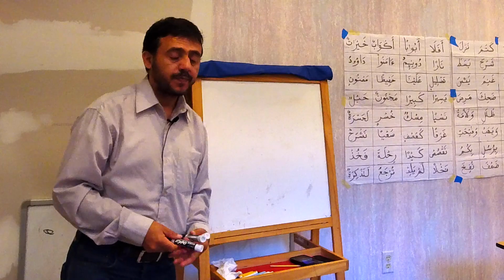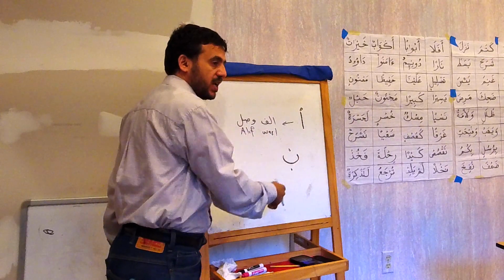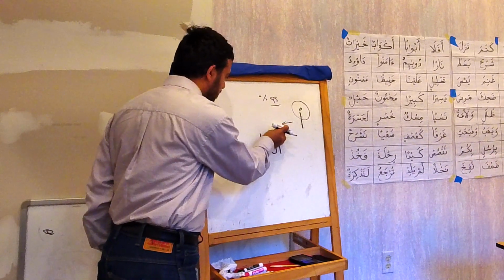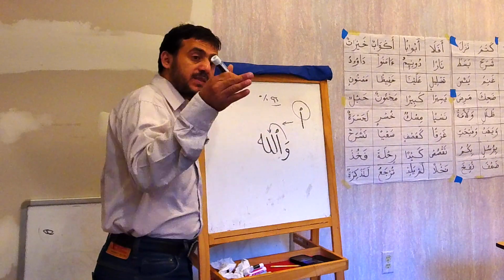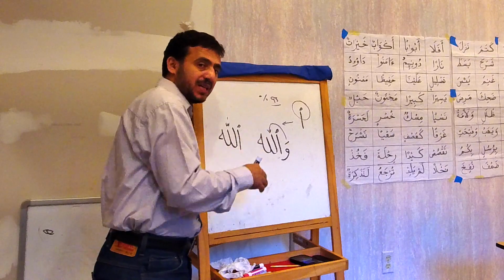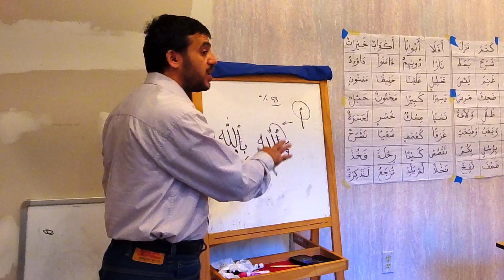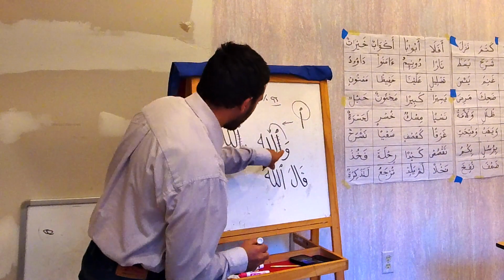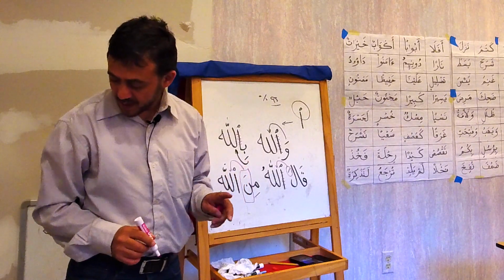Risalah: How to read Quran: Alif Wasl-Part-A الف الوصل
Learn how to read Quran with Dr. AbdulRahman Alhawsali
risalah@RisalahbyMDFLS